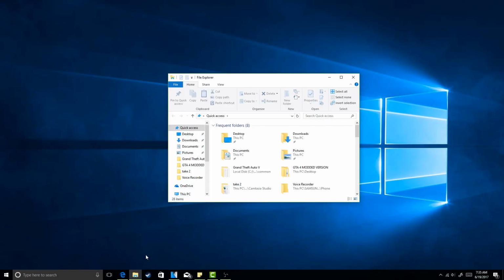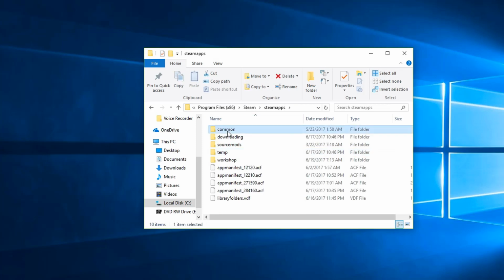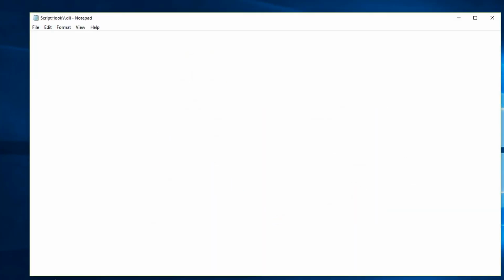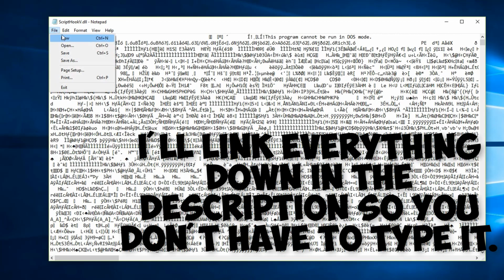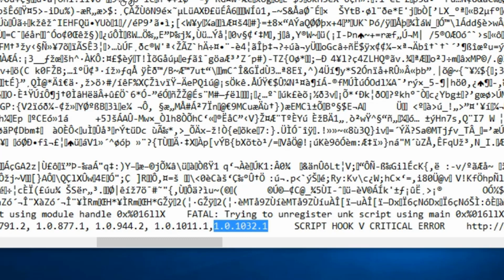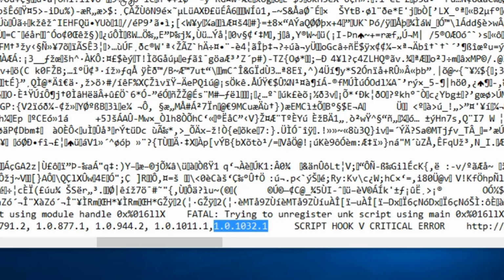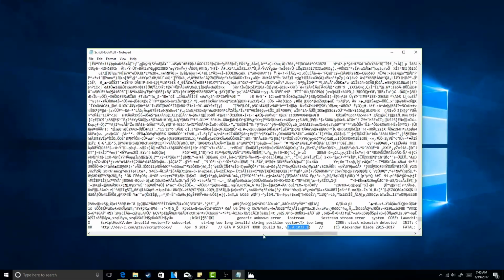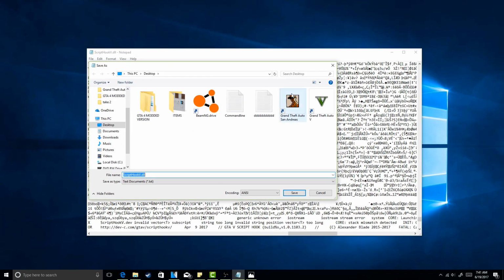SCRIPTHOOK CRITICAL ERROR FIX! GTA 5 PC PATCH 1.41!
In this video I will be showing you guys how to fix the critical error pop up!

The parts I told you to copy and paste will be in numerical order for the video.

*1ST PART*
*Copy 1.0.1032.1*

*2ND PART*

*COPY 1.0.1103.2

*3RD PART*

*COPY GTA V SCRIPT HOOK (build%s,v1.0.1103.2*

ORIGINAL INSTRUCTIONS:

Okay so i found a way to get around this problem. none of the script mods will work but you will have the game running again without deleting anything. go to your games main directory and find scripthookV.dll, (open with note pad by right clicking and ''open as'' make sure the ''alwayse use this application'' is unmarked) then go to edit in the top left, then press find and type in ''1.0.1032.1''. Press Enter and you will find the error message code. add: 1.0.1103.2 behind the last one that's shown (1032) then press find next. Now you get the build code. the one that makes the error pop up in first place. it should say ''GTA V SCRIPT HOOK (build %s, v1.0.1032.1)'' change it to ''GTA V SCRIPT HOOK (build %s, v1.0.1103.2)'' then save and start the game. NOTE: This worked for me and i found it out by messing around with the codings. if it makes it worse for you just change everything back to 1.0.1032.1 where you added 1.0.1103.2 then any other issues should go away. if it worked i would be glad to hear! :) (Again. this does not make the mods in your script folder work. it just makes so you dont have to delete anything incase you have specific files or is afraid of deleting something wrong.) PS: Excuse my bad english and grammar.